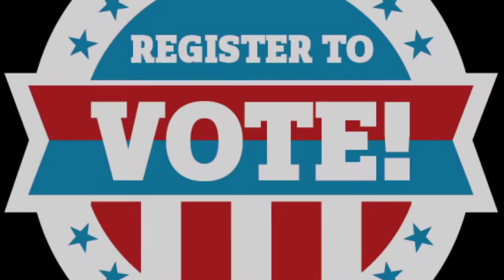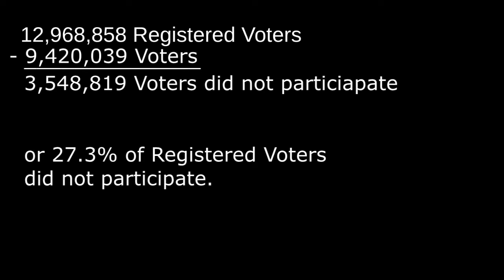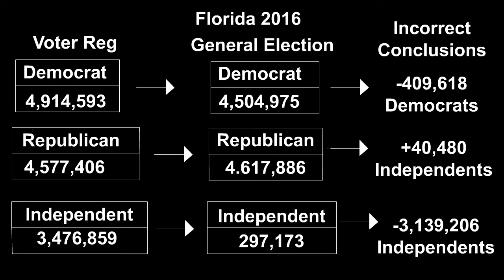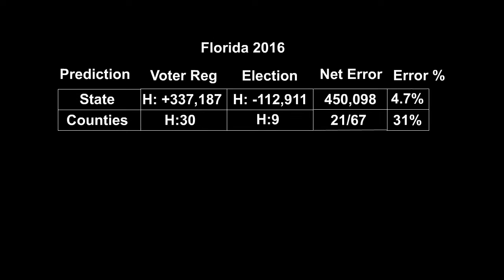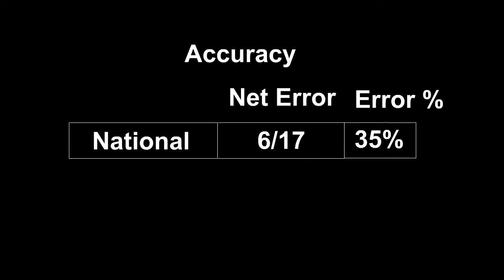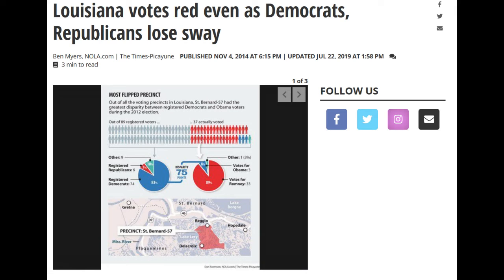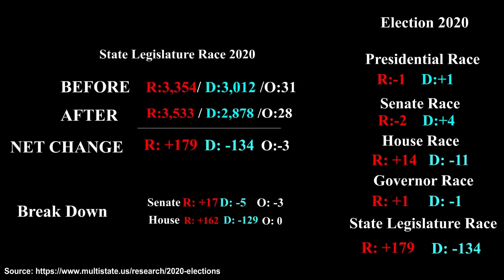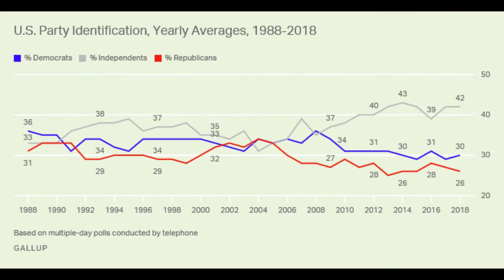Voter Registration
Analyzing Party Registration Data

Sources:
Party Registration Data